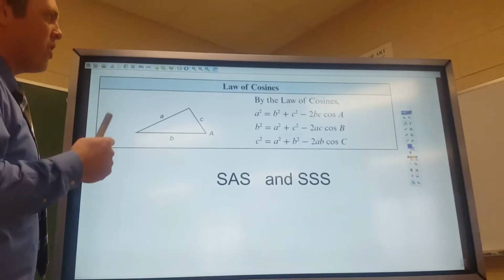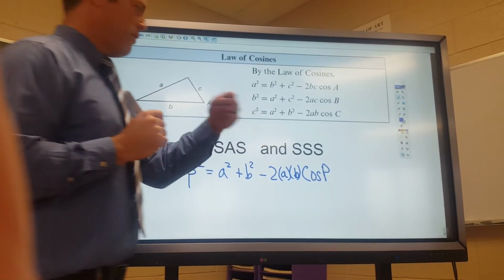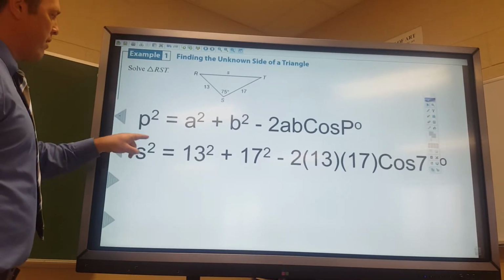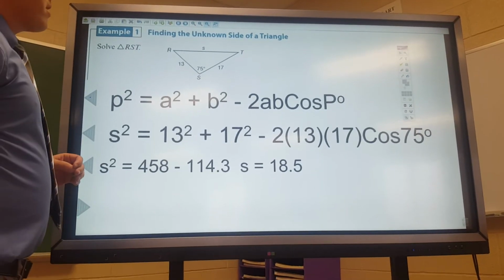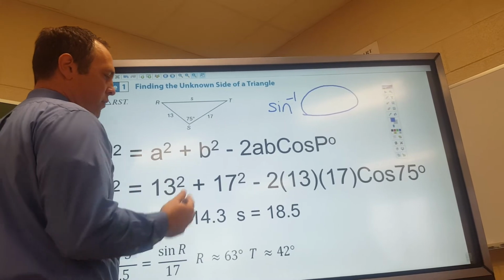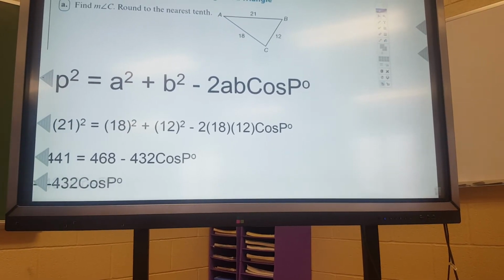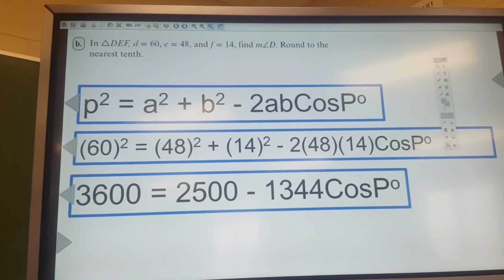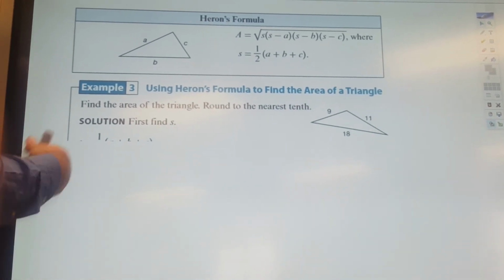Lesson 77 part 1